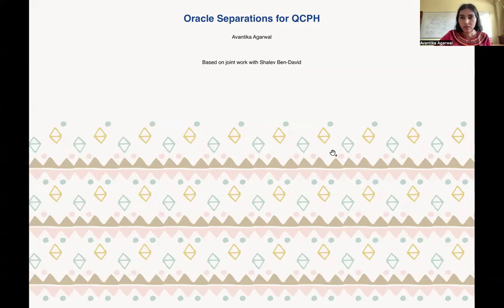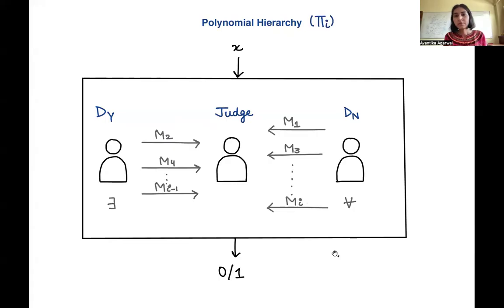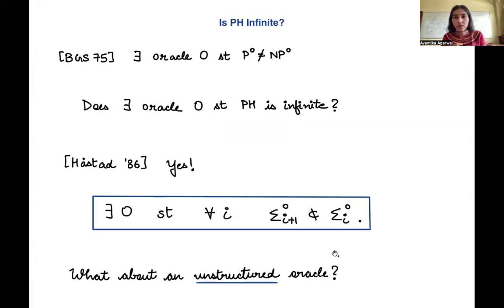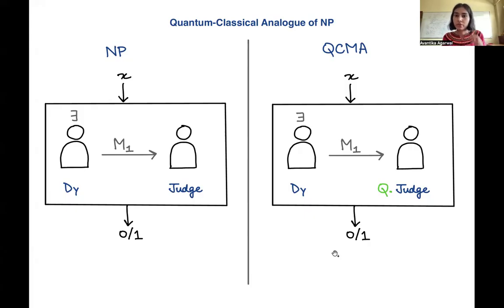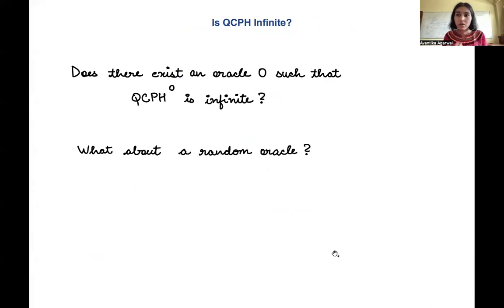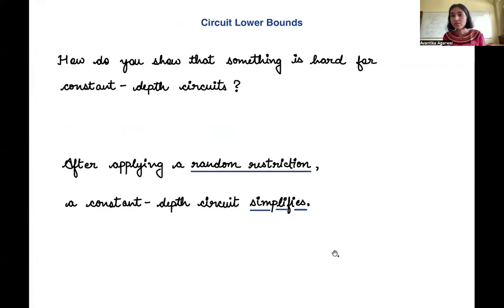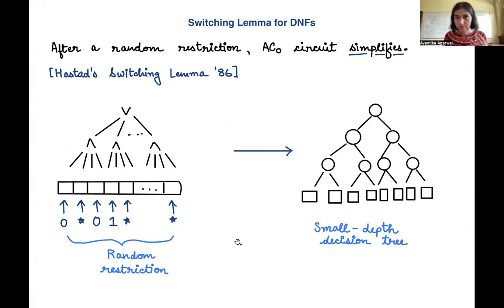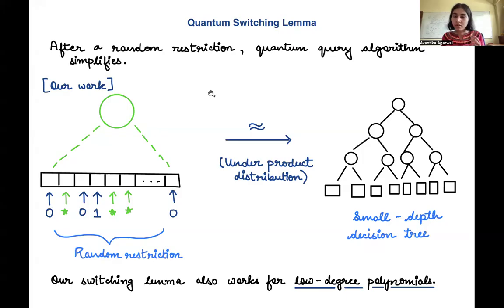Oracle Separations for QCPH - ITCS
I talk about Oracle Separations for the Quantum-Classical Polynomial Hierarchy for ITCS 2026. This talk is based on joint work with Shalev Ben-David.